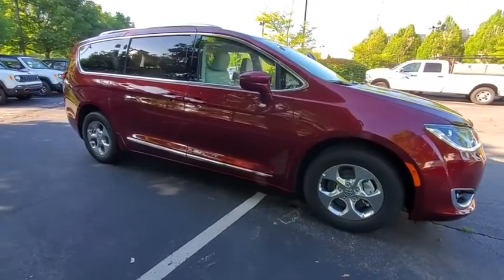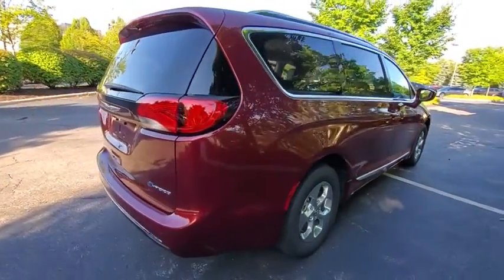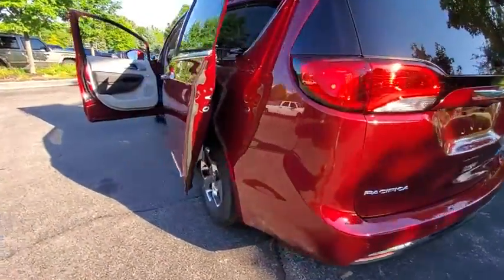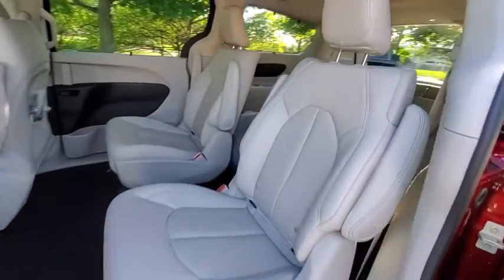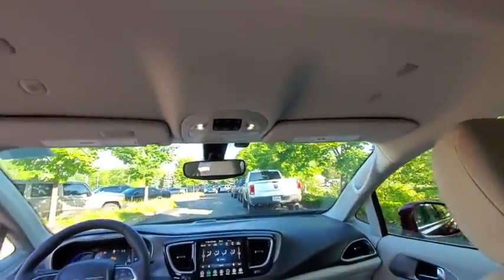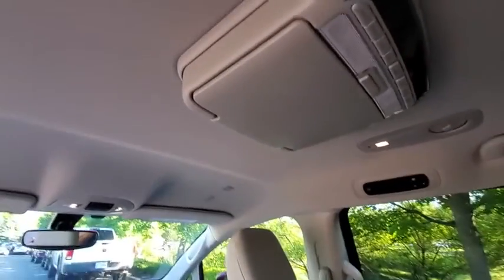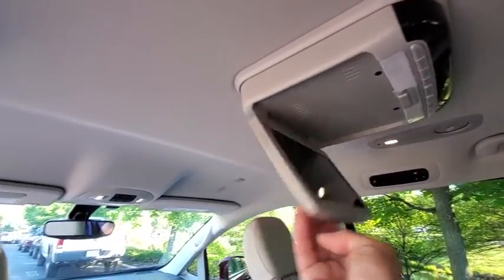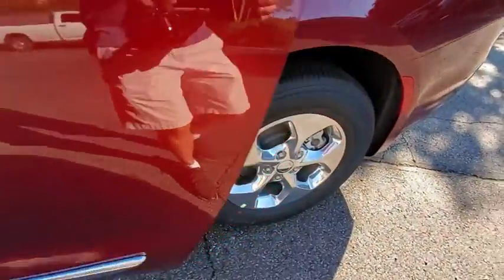2020 Chrysler Pacifica available in Dublin, Columbus, Delaware, OH LR246407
Velvet Red Pearlcoat New 2020 Chrysler Pacifica available in Dublin, Ohio at Crown CDJR Dublin. Servicing the Columbus, Delaware, Powell, Westerville, OH area.
2020 Chrysler Pacifica Hybrid Touring L - Stock#: LR246407 - VIN#: 2C4RC1L79LR246407

3.6L V6. $4500 off MSRP! Priced below KBB Fair Purchase Price!brbrVelvet Red Pearlcoat 2020 Chrysler Pacifica Hybrid Touring L FWD 3.6L V6 Price includes: $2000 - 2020 National Retail Consumer Cash 20CL1. Exp. 08/31/2020 $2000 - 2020 Retail Bonus Cash 20CLA1. Exp. 08/31/2020